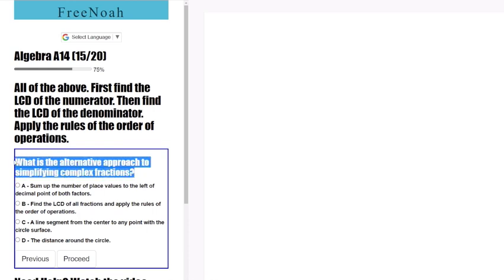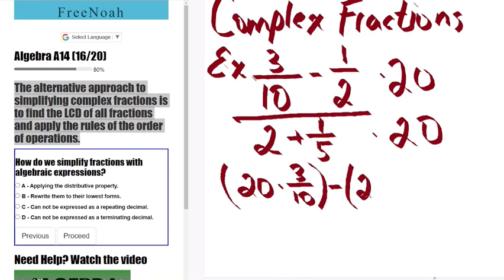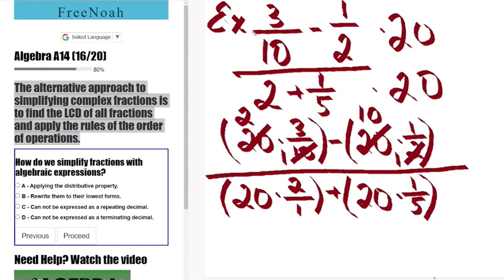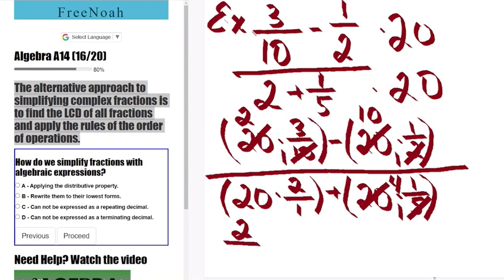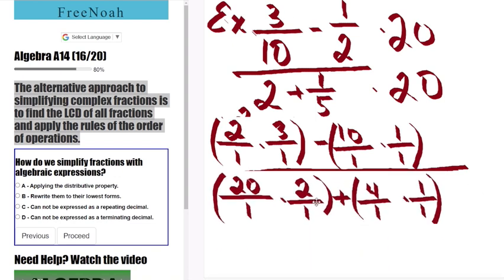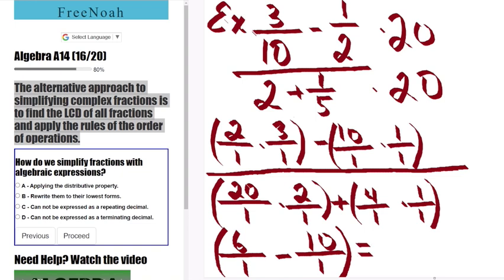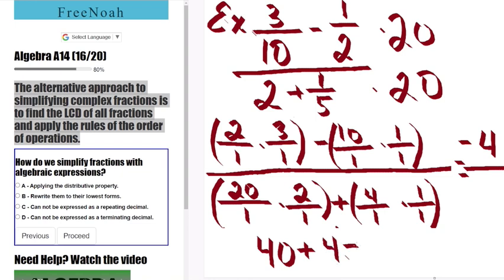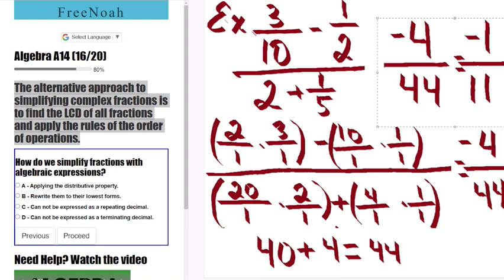Algebra Assessment 14 Question (15/20) Simplifying Complex Fractions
The alternative approach to simplifying complex fractions is to find the LCD of all fractions and apply the rules of the order of operations.